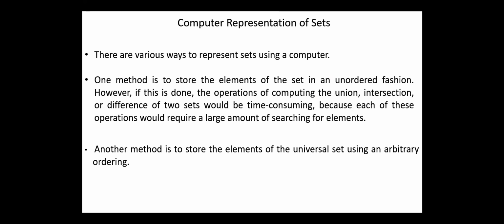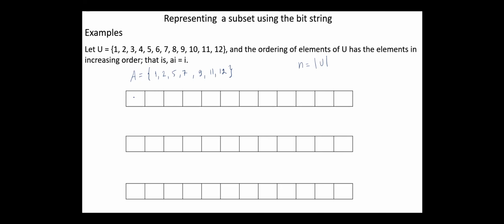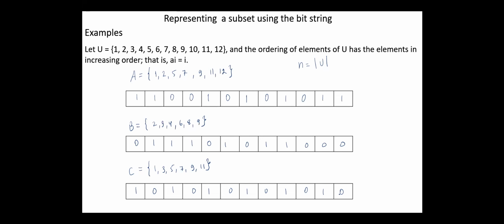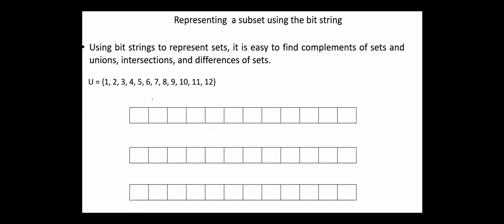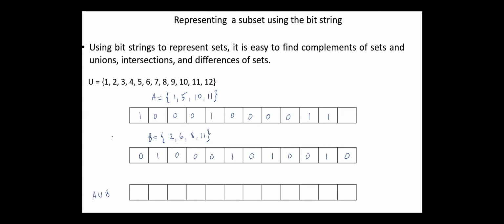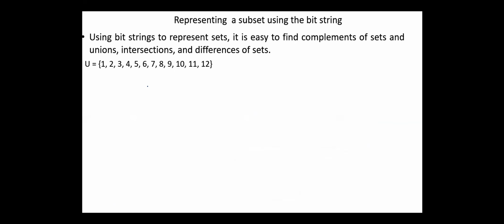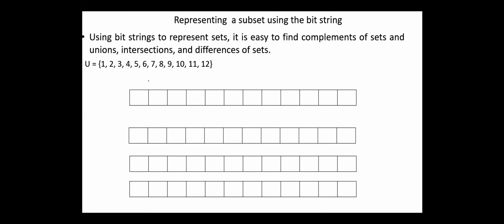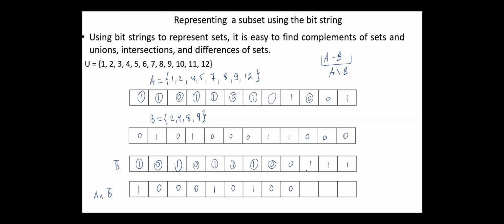Representation of Sets in Computers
Representing a subset using a bit string
Performing set operations